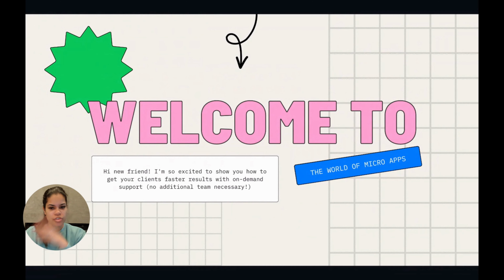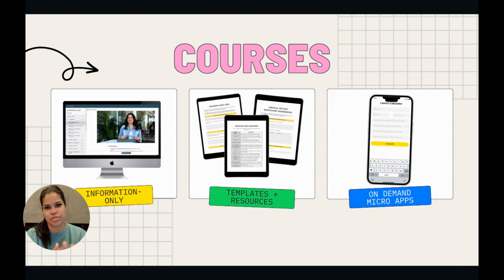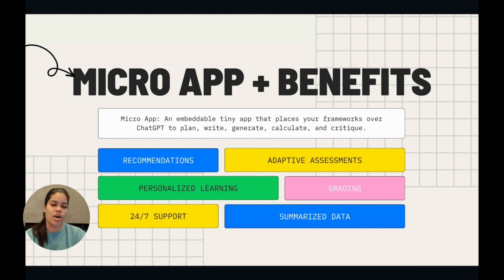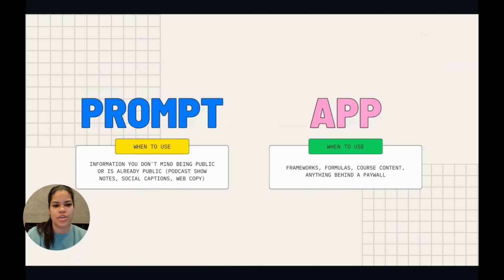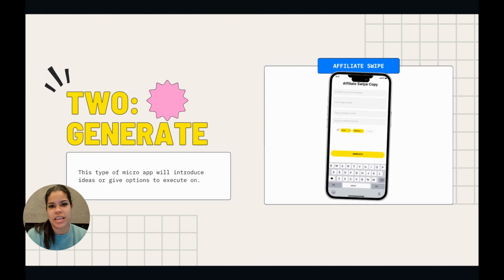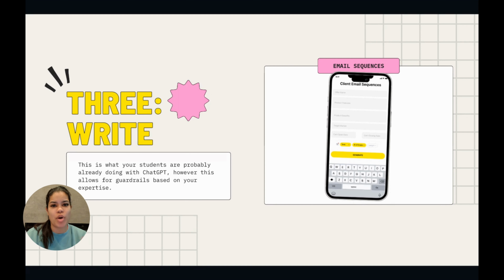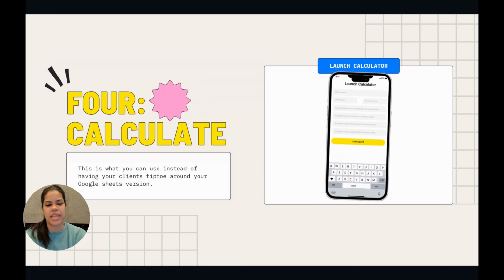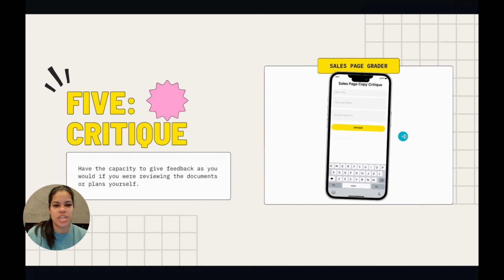How to Create Custom AI Course Tools to Make Your Digital Courses Stand Out | Jordan Gill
In this AI for Creators session, you'll learn how to create create custom AI course tools to make your digital courses stand out featuring Micro AI Apps creator Jordan Gill.

Take your online course to the next level by creating a custom AI assistant for your course members. Jordan Gill walks you through how to build AI-powered features like personalized quizzes, smart Q&A bots, and automated feedback at scale.

⌚️ TIMESTAMPS
00:00 Introduction to Custom AI Course Tools
03:13 The Evolution of Course Creation
08:27 Benefits of Micro Apps
12:17 Example: Planning App
14:12 Example: Generating App
15:39 Example: Writing App
20:41 Example: Calculating App
21:41 Example: Critiquing App
26:14 The Future of the Online Course Industry
28:41 Cost and Use Cases of Micro Apps
32:50 Licensing and Revenue Streams
44:54 Final Thoughts and Action Steps